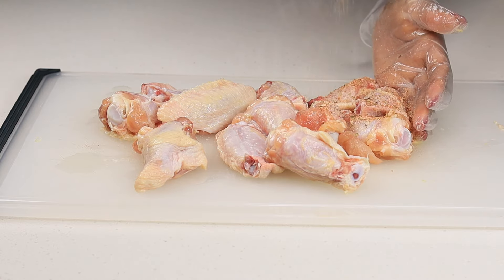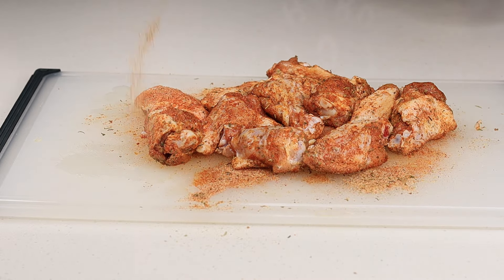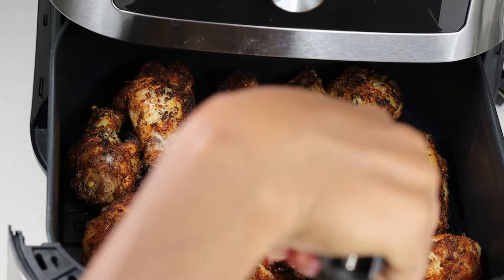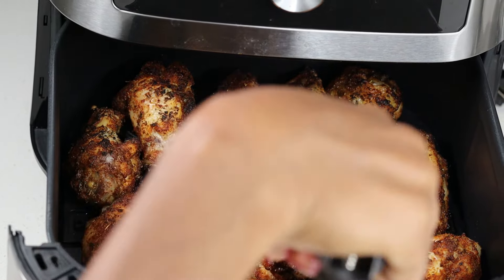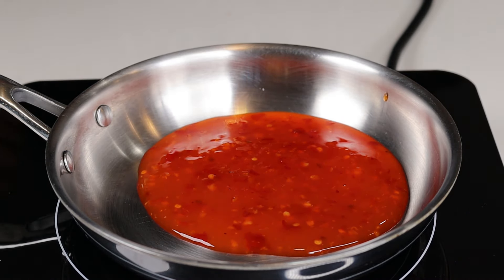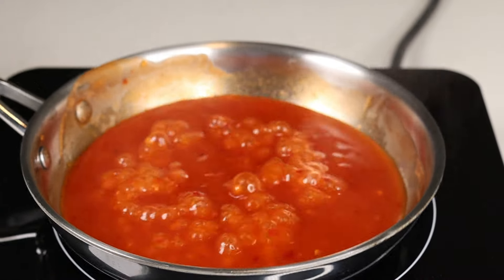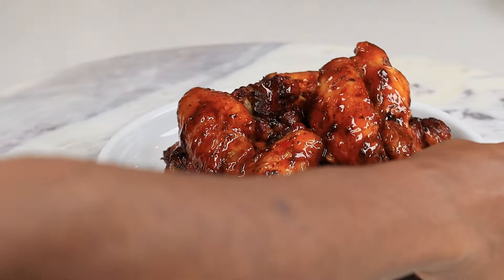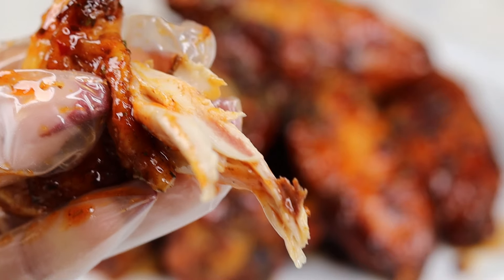My New Favorite Way To Bake Chicken Wings |Air Fryer Red Sweet Chili Wings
It doesn't get quicker or easier than this! Chicken wings are simply coated with easy mixed seasoning blend  then  air-fried for a speedy 25  minutes.

Ingredients!
12 pieces chicken wings
1 tsp paprika
1 tbsp. creole seasoning
1 tsp onion powder
1 tsp garlic powder
1/2 tsp ground black pepper
1 cup sweet chili sauce
1/3 cup red hot sauce

Air fry for 25-30 minutes in 375 degrees